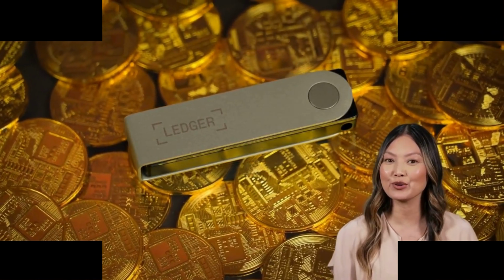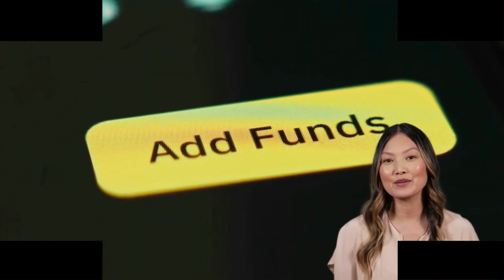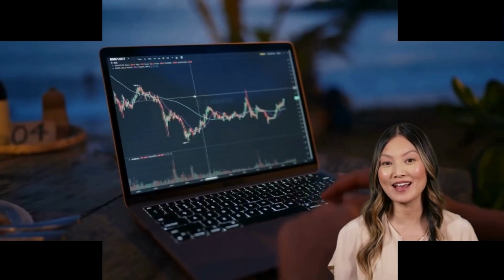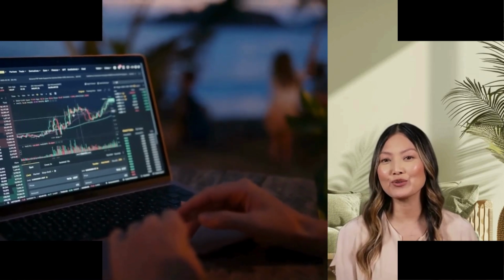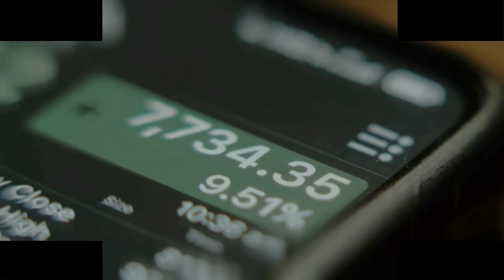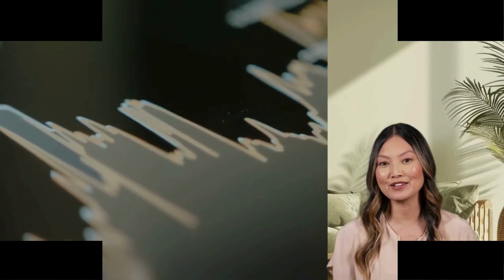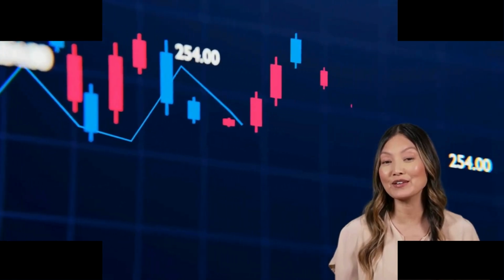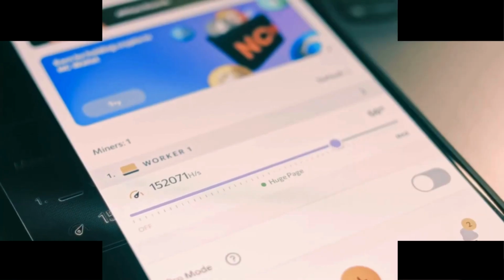How to set up a crypto wallet, and Binance account and how to transfer USDT to a Binance account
In this quick and easy guide, you will learn how to set up a crypto wallet, create a Binance account, and transfer USDT step by step. Perfect for beginners, this video covers everything you need to start trading securely.